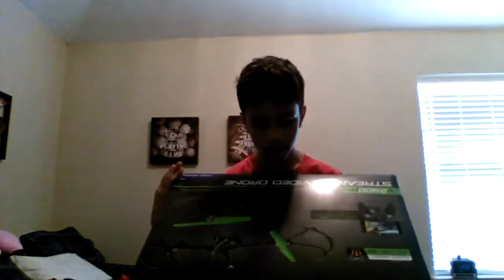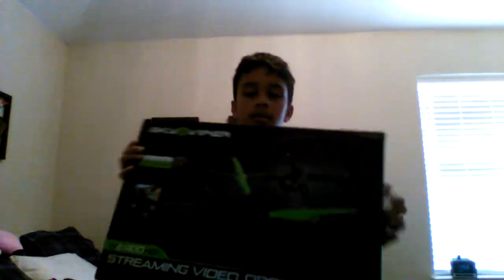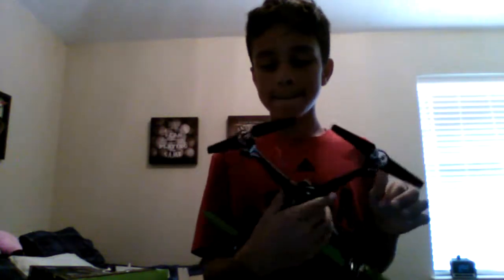Sky Viper Drone unboxing